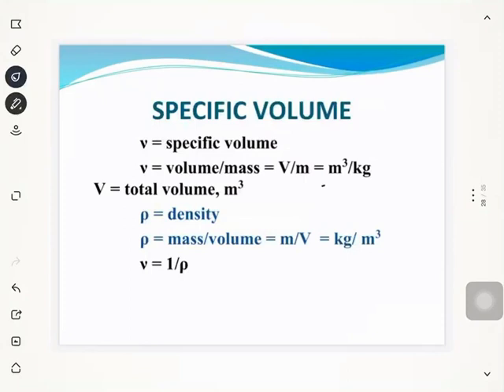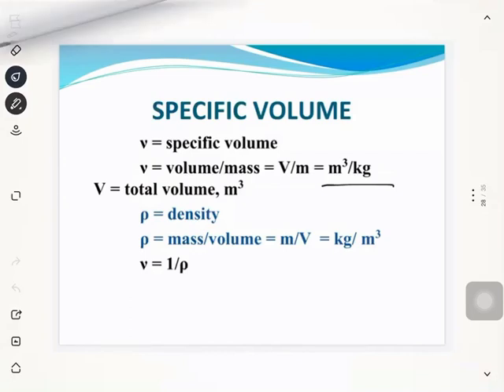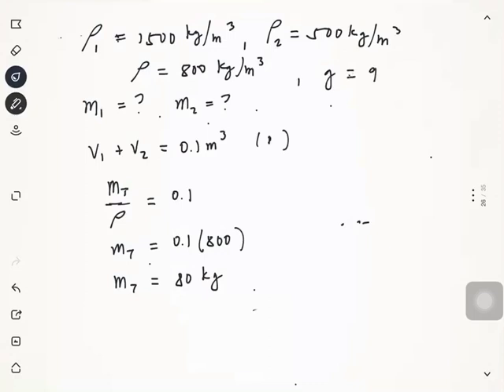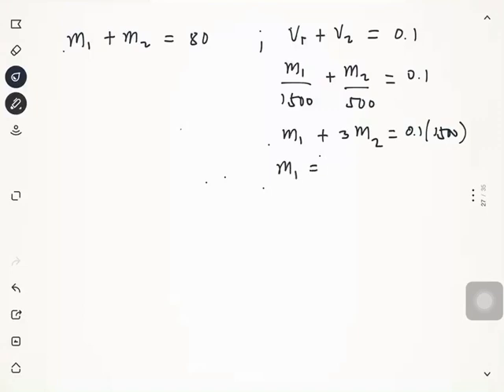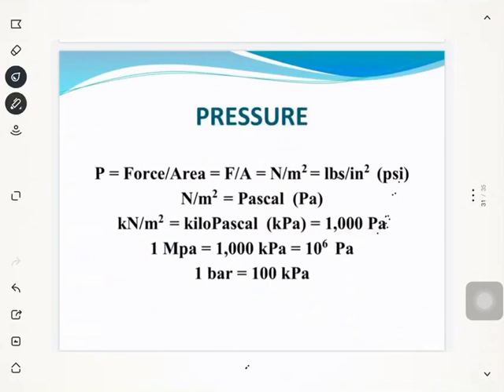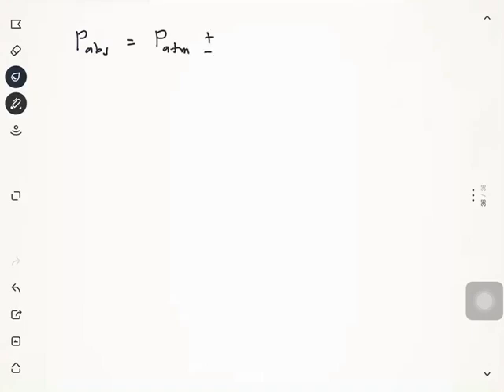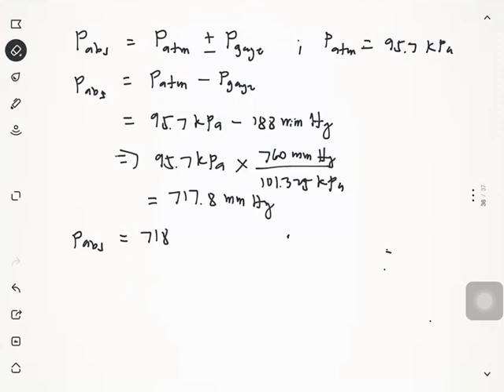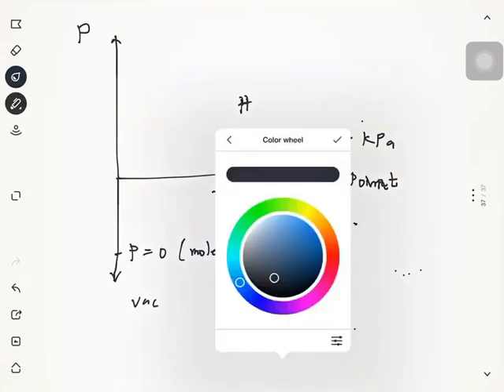Thermodynamic Properties of the System